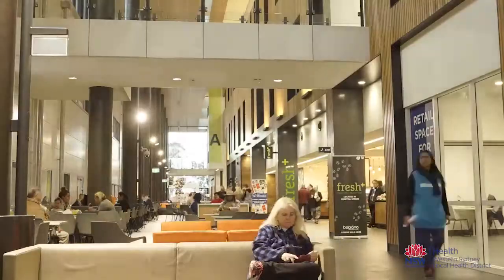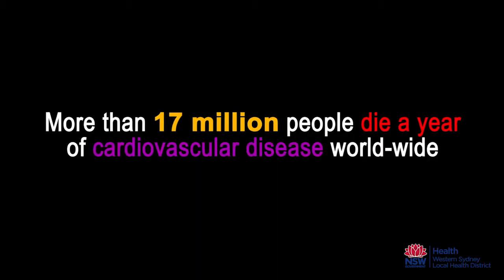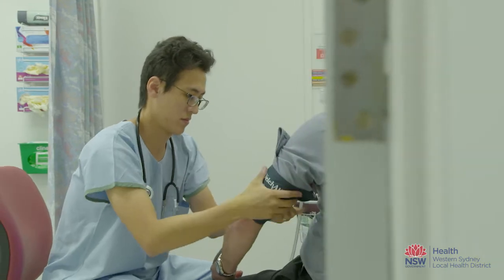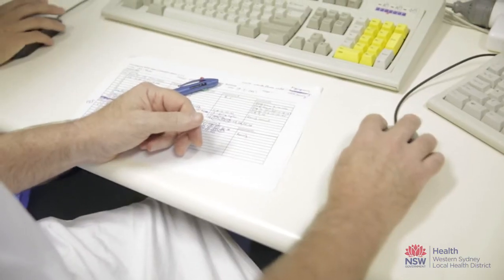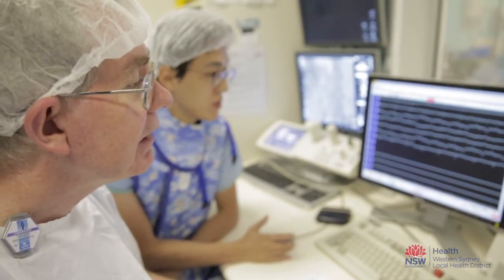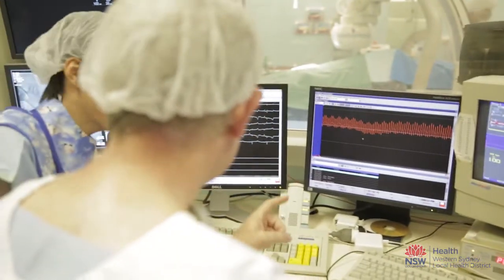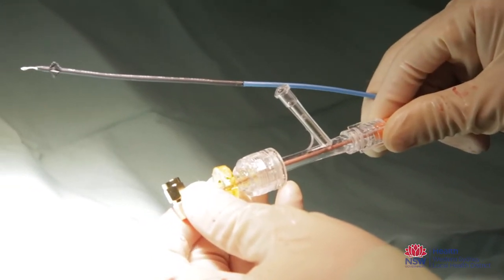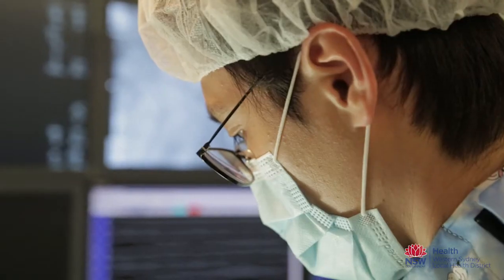The Mu Catheter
A revolutionary medical device, developed by two Westmead Hospital staffers, has been given a $1.39 million boost, courtesy of money from the NSW Government’s NSW Medical Devices Fund.